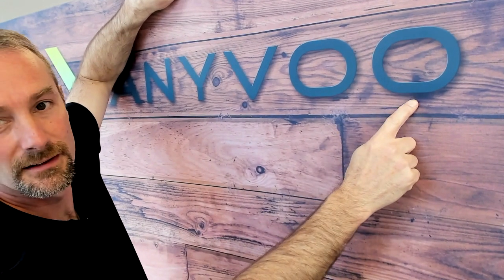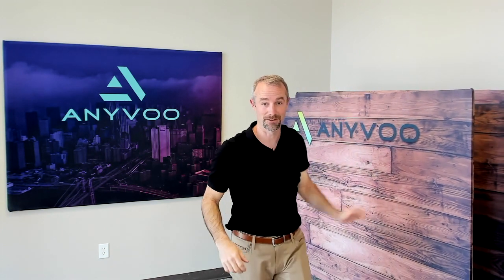How do I apply my logo to an Anyvoo webcam backdrop?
In this video, I'll explain how to add your company's logo to your Anyvoo video-conferencing background. (Hint: It's easy peasy. We'll send an email, and you'll reply with your logo attached.)

If you'd like to learn more about Anyvoo webcam backdrops (and how you can use them to look like a pro on video calls), visit the